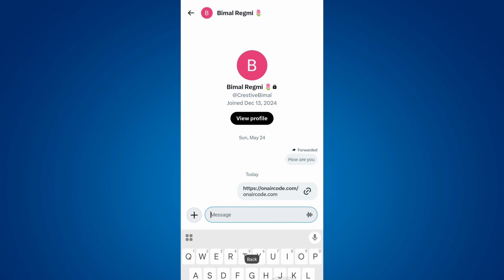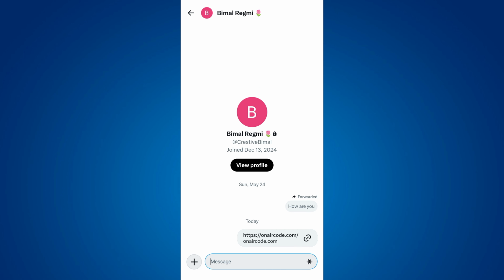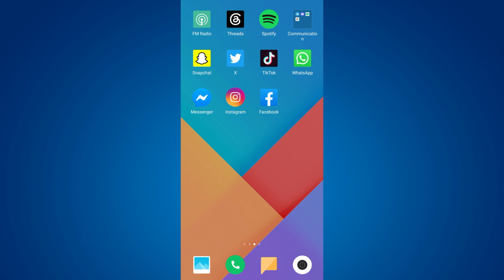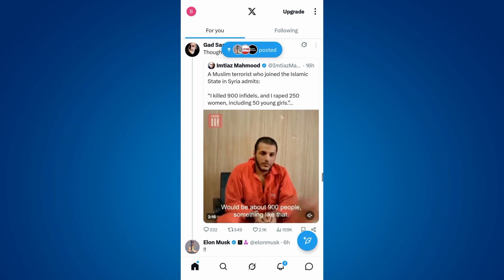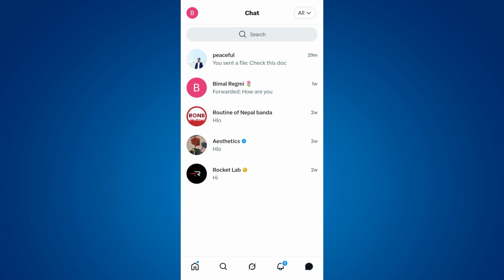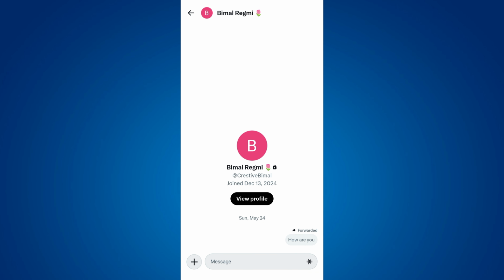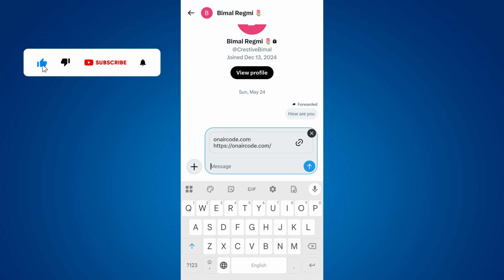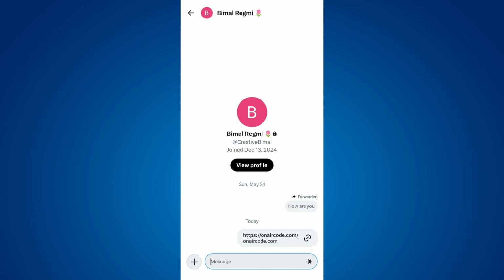How To Send A Link On Twitter X Message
Do you want to send a link on Twitter X? You can send any URLs on X message with just a few simple steps.

Sending a link in an X Direct Message allows you to share a webpage, article, video, profile, post, or any other URL with another user through a private conversation.

Sending a link on X is useful when you want to quickly share online content with someone without sending large files or long explanations.

It helps others access websites, videos, articles, posts, and other resources directly from the chat, making information sharing faster and more convenient.

🔶STEPS🔶
1. Open the X app and tap Messages.
2. Open the conversation.
3. Tap the message box.
4. Paste or type the link.
5. Add a message if needed.
6. Tap Send.
7. The link will be shared in the chat.

- - - - - - - Similar videos:- - - - - - - - -

This video includes:
○share external links on Twitter X
○send a website link on x message
○send urls on x chat conversation